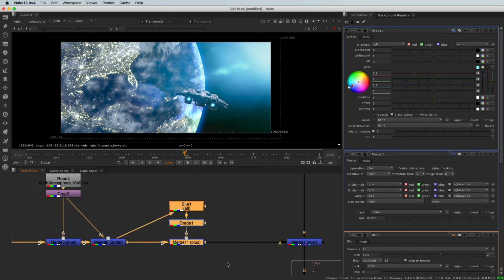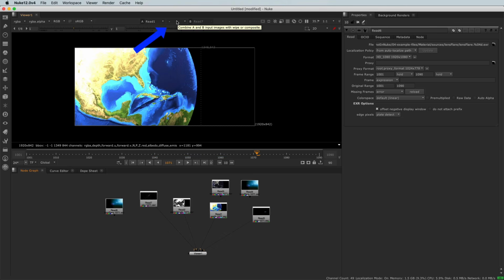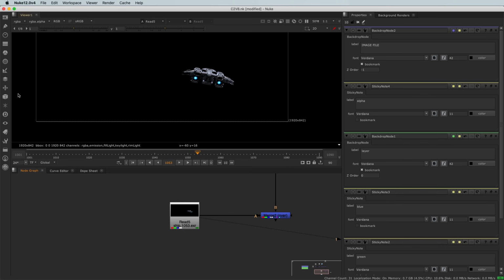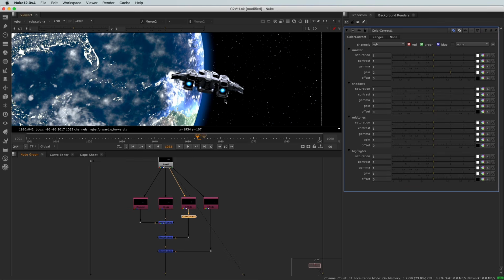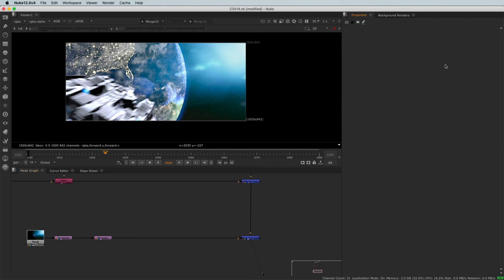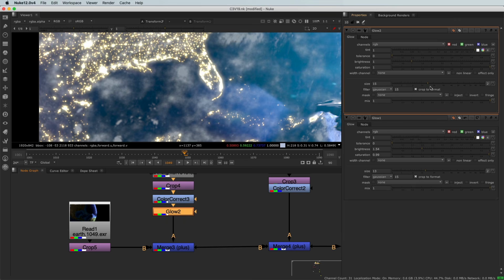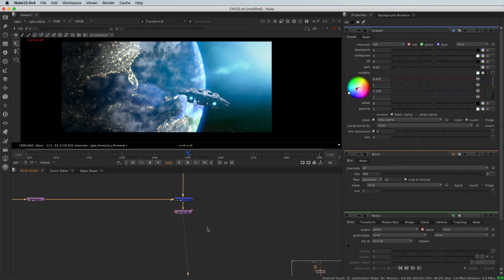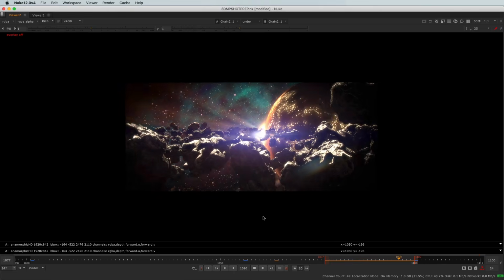[FULL TUTORIAL] Mastering Nuke Vol 1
(register to CGCircuit to download them)

This is the first course in the series Mastering Nuke: Your First Shot. In this course, you will learn how to assemble and finalize a full CG shot and through the process, you will discover the powerful tools of Nuke and its interface.
No previous experience or knowledge is required. Every step is carefully commented and explained with the goal to make you a compositor in just a few hours.

The author is Florian Girardot, a senior visual effect artist specialized in Compositing who has been working in the movie industry for more than 10 years.  Some of his recent projects include Deadpool 2, Detective Pikachu and Spiderman Far From Home among others.

This course has been designed for beginners, or for people who don’t do compositing very often, and in general for people who would like to learn how to create visual effects like the ones we see in major Hollywood productions.

This entire curriculum is based on the author’s both professional and teaching experience. In the author’s own words:

I believe in practice to understand and learn concepts, so each course in the series will be based on a concrete shot example. On the top of learning new techniques and achieving something real, you’ll be able to use the shots you’ve done in your demo-reel!

I’m very excited to tell you that, at the end of this series, you’ll have the knowledge and skills to work on feature film quality shots.

Some of the things you’ll learn:

-Understand the Nuke interface
-Discover the logic of nodal compositing
-Assemble render layers with the merge nodes
-Discover some of the most important nodes and effects
-The basic of color correction in Nuke
-Understand Channels, Alpha, AOVs